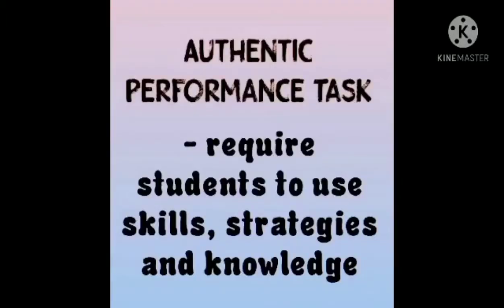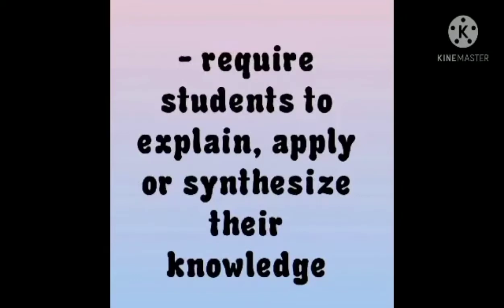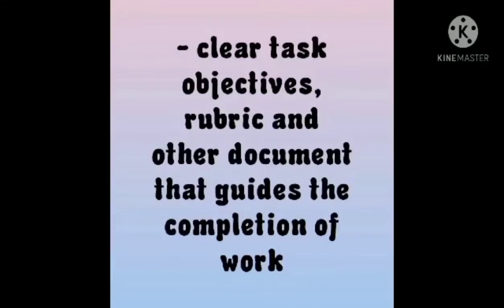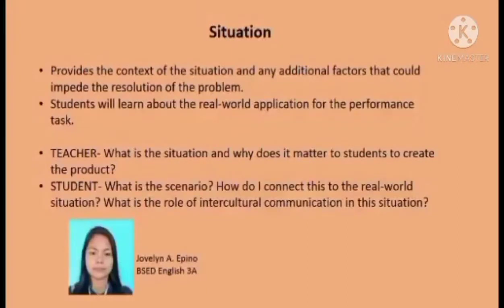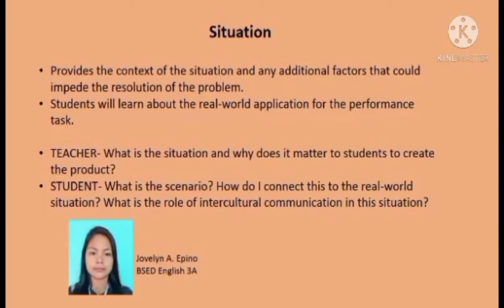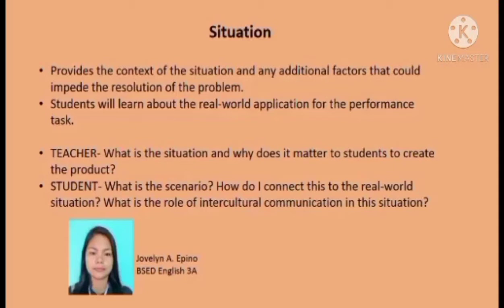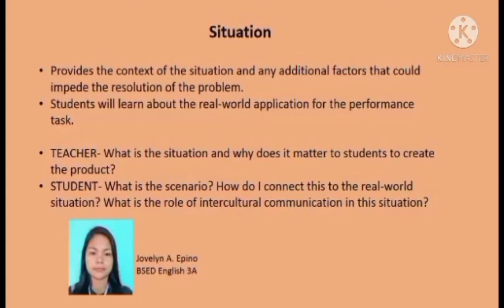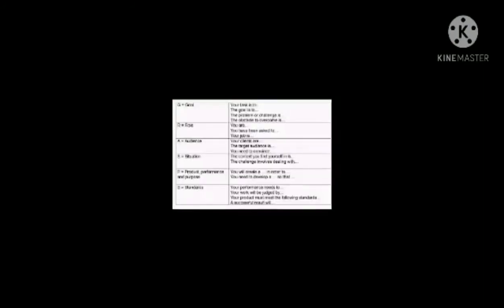Part 4: GRASPS Model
*Developing Performance Tasks*
      2. Goal, Role, Audience, Situation, Products, Standards (GRASPS) model: A guide to developing authentic performance tasks